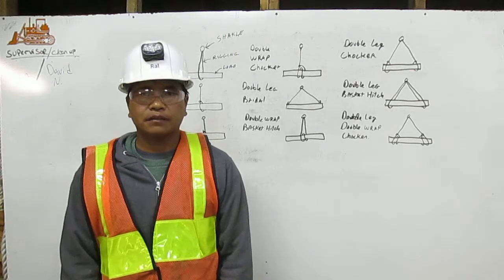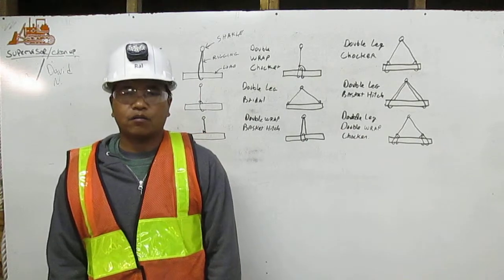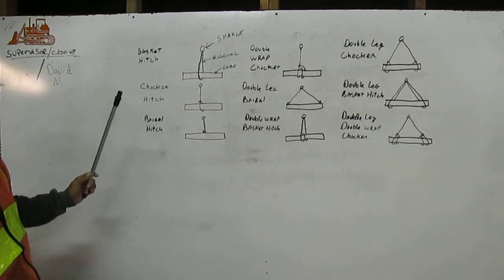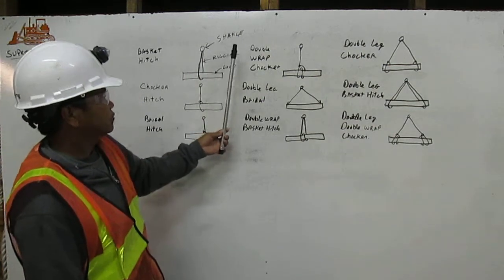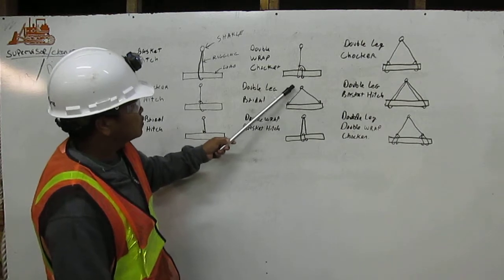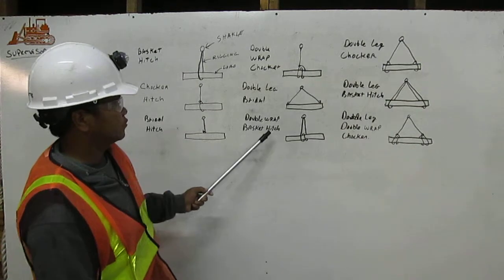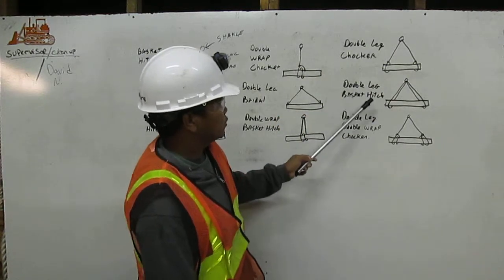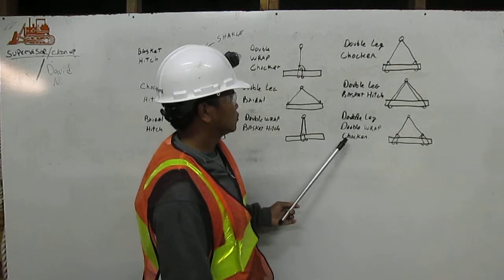Ralpiang (type of hitch) Riging 1